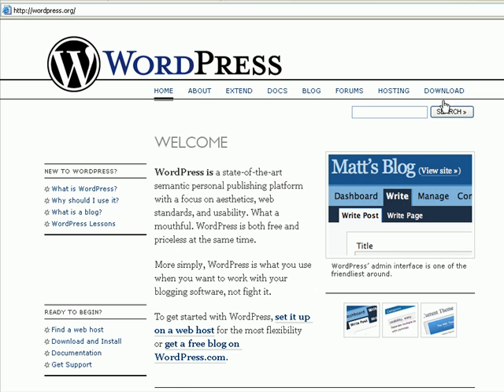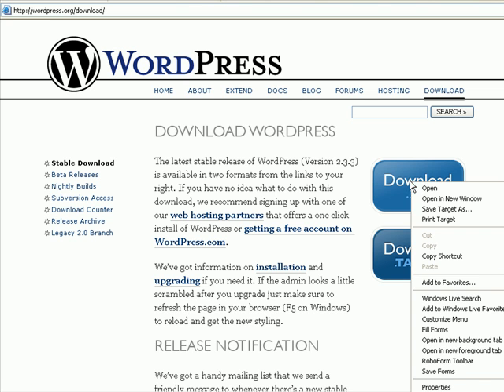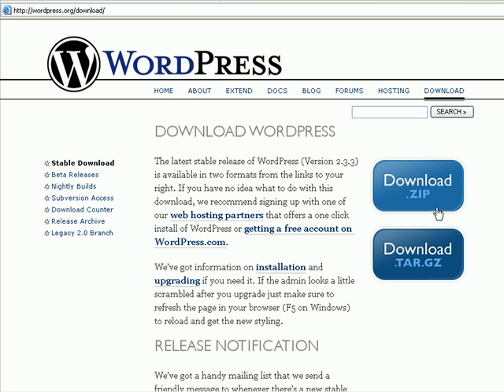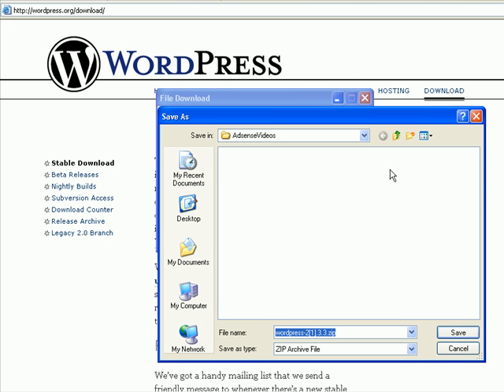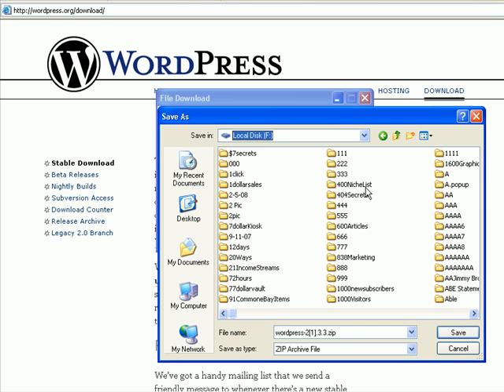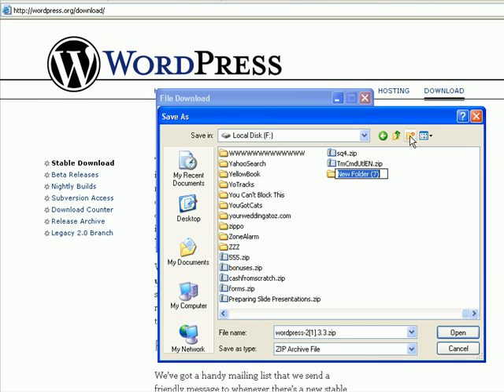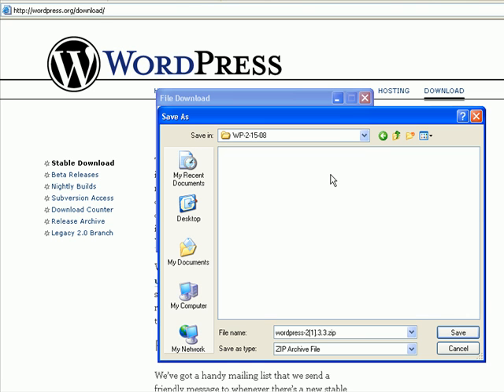Manually Installing WordPress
WordPress Is Easily Installed Once You Understand The Basics